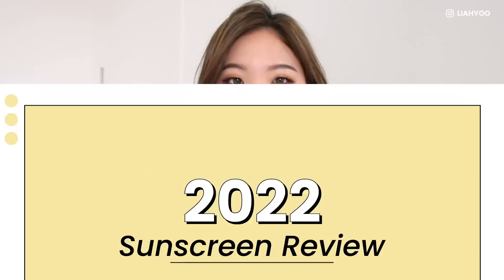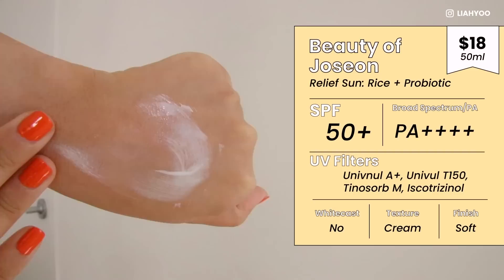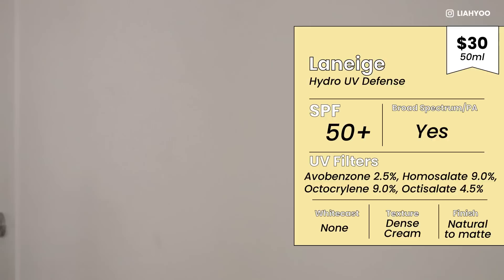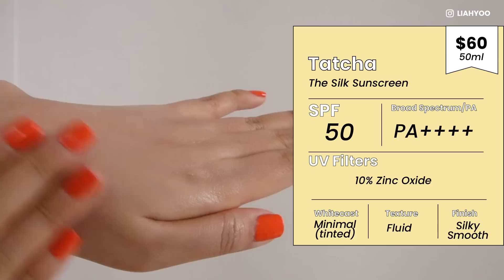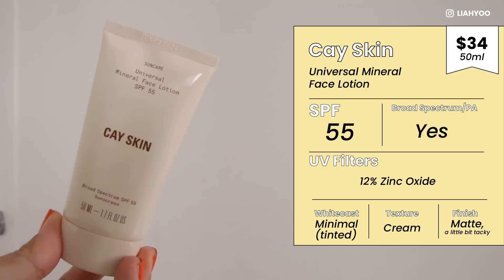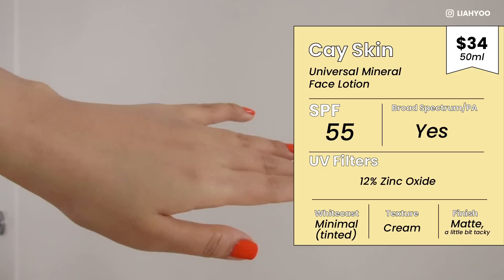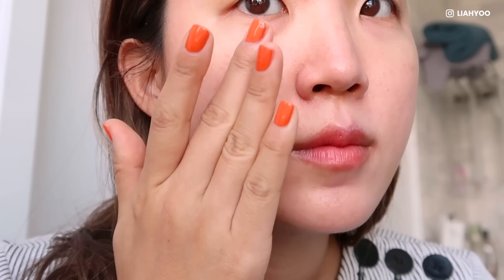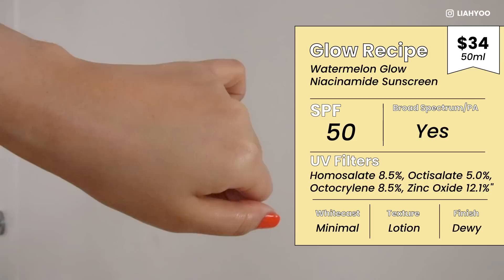2022 Sunscreen Review: mineral, chemical, hybrid SPFs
🌴 We’ve come to that time of year again… Time for my annual sunscreen round-up! ☀️🧴

0:00 Intro
1:21 Beauty of Joseon Relief Sun: Rice + Probiotic
3:29 Laneige Hydro UV Defense
5:17 Tatcha Silk Sunscreen
6:47 Sun Bum Daily Mineral Sunscreen Moisturizer
8:46 Cay Skin Universal Mineral Face Lotion
11:09 Josie Maran Get Even Sun Milk
13:37 Glow Recipe Watermelon Glow Niacinamide Sunscreen
15:32 Hero Cosmetics Force Shield Superlight Sunscreen
17:01 Everyday Humans Big Mood SPF 30 Milky Lip Balm

Everyday Humans Big Mood SPF 30 Milky Lip Balm

So if you've found the information on my channel useful, this is a small way to support it. As a content creator, I have the privilege to be sent products from brands for PR purposes. This, however, does not influence my content ideas and words.

KraveBeauty ownership: KraveBeauty is my own skincare brand that I founded in December 2017. While the thoughts and opinions that I share on my channel are always genuine, I must acknowledge the direct relationship that I have with KraveBeauty. Thank you for your continued support and understanding, I would not have been able to found KraveBeauty without my PalmPalmFam.

My background: Please note that I'm not a healthcare professional or qualified cosmetic chemist. I do my best to quote credible sources, and bring perspectives from various expertise and sometimes with the help of our research assistant team. But medical research is complex and I can't guarantee the information on this channel is error-free. So feel free to do your own research according to your skin & health concerns. I always welcome feedback to correct any misleading information. So please take this as entertainment and not as medical information.